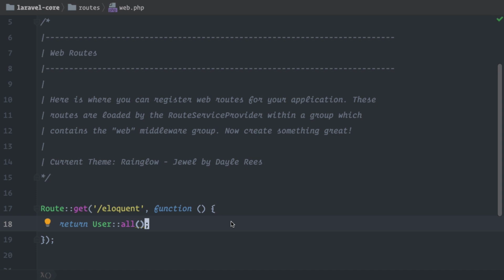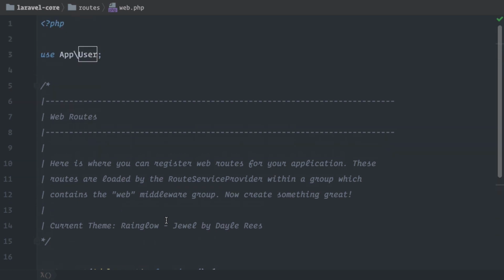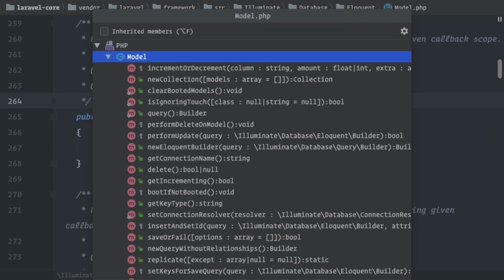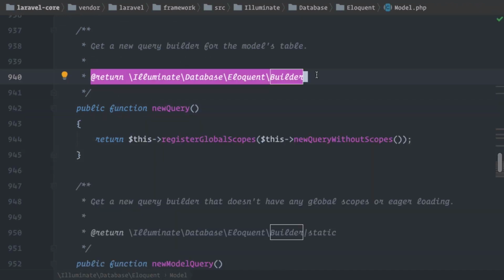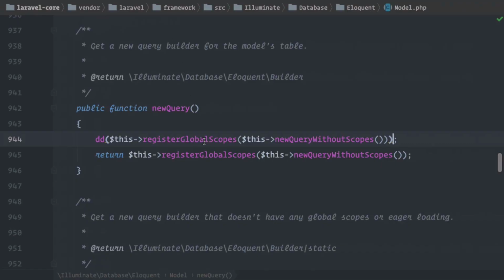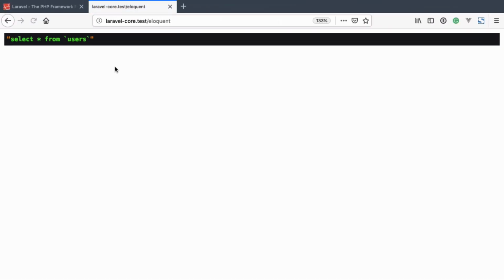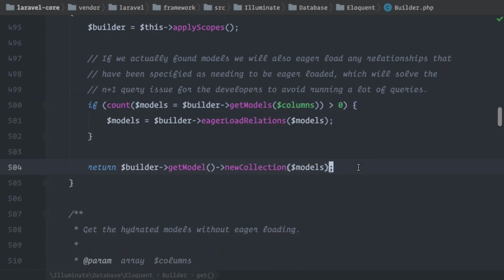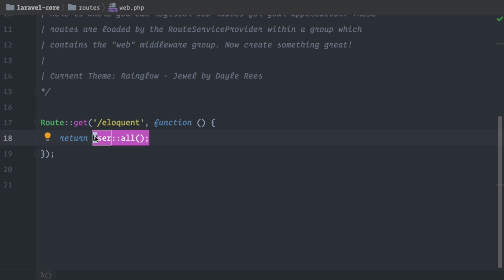Level 1 - Find All The Results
The best way to explore something new is step by step. And that's what we are going to do. We will begin exploring Eloquent by checking one method at a time. First up is the "all" method, which you can use to receive all stored records. On the way, we will learn more about all the different parts of Eloquent and how they are connected.